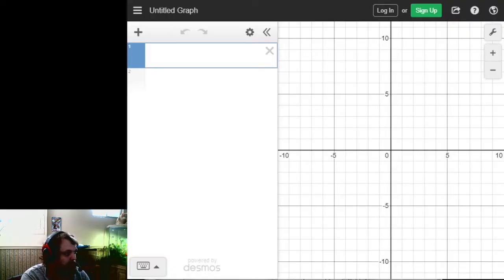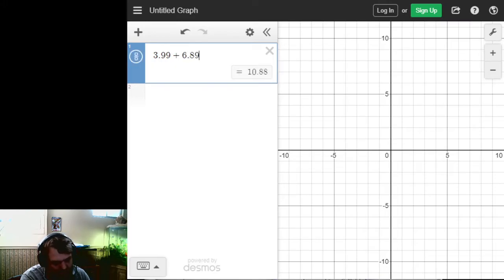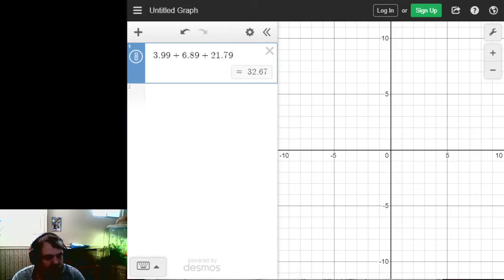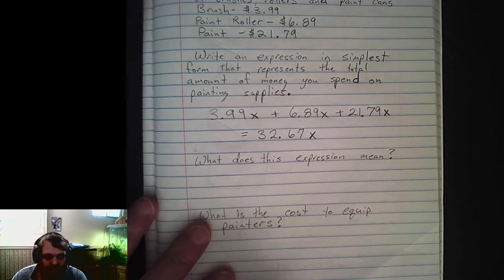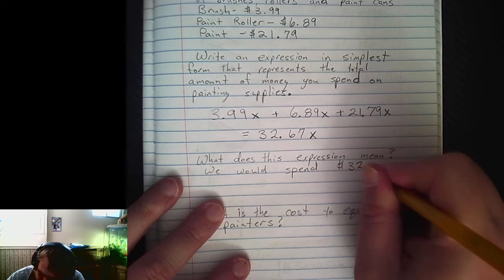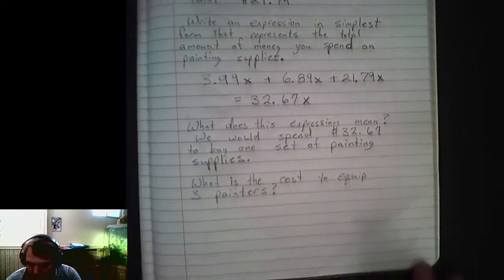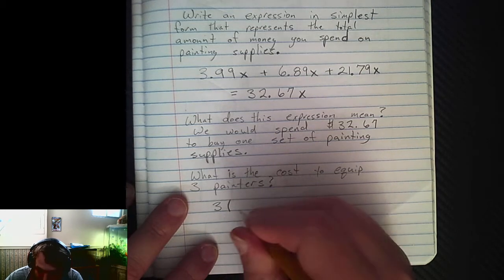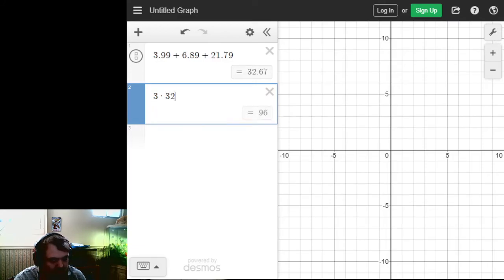Problem 1 Day 5